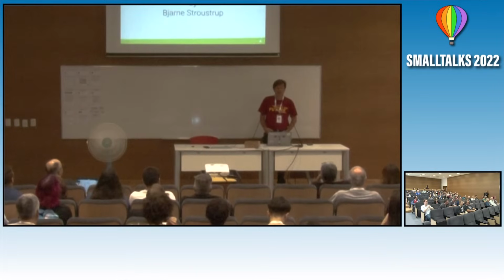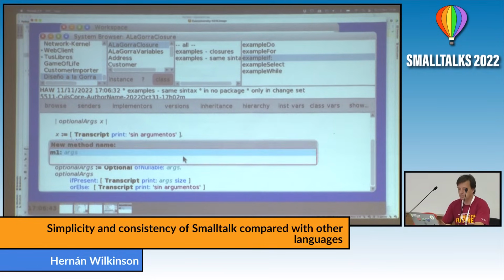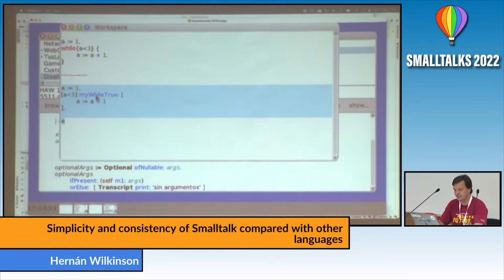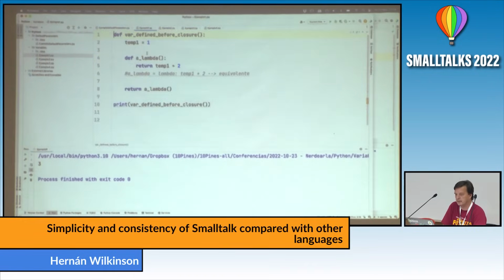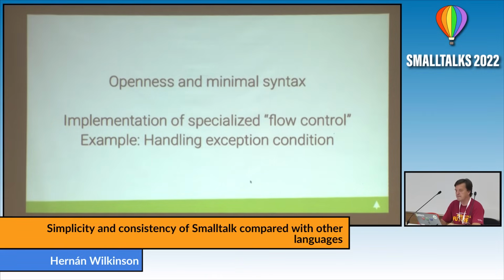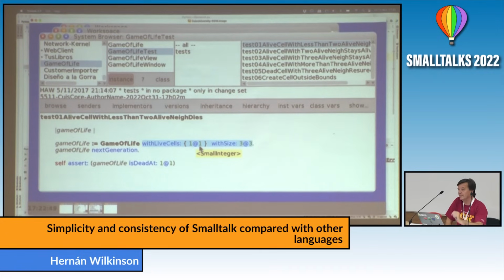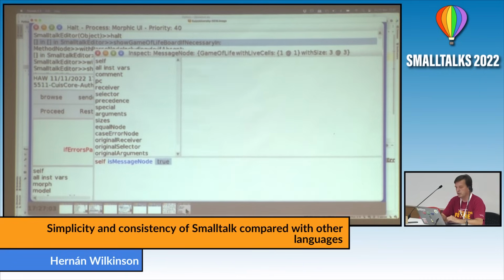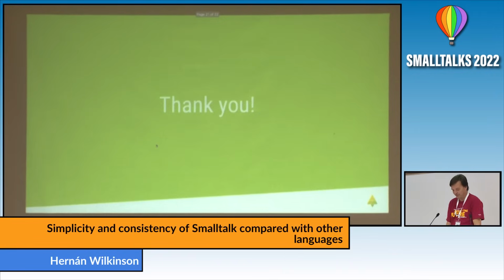Simplicity and consistency of Smalltalk compared with other languages - Hernán Wilkinson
All Smalltalkers know how simple and consistent Smalltalk is, those are some of the reasons we love it but sometimes we take it for granted and forget about it. Do we really know how complicated and inconsistent are other programming languages?
In this talk I'll show some traits of Smalltalk that make it unique and compared that with other programming languages, without any intention to rant other languages but to boost how beautiful is the Smalltalk design.